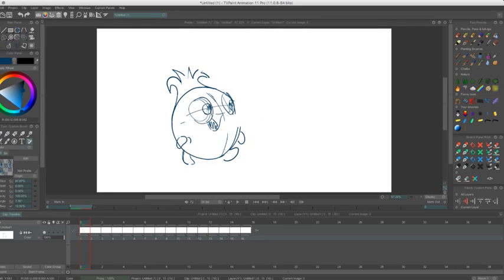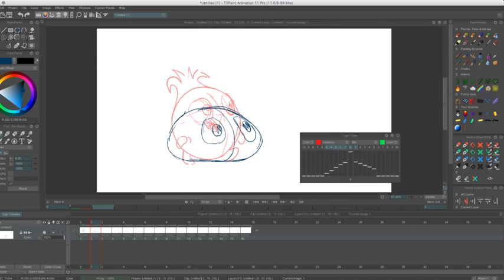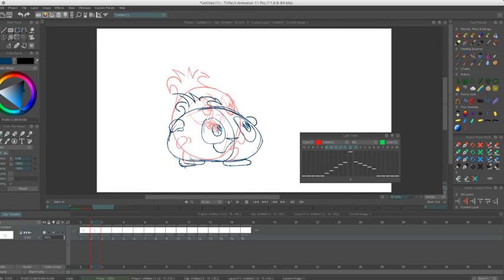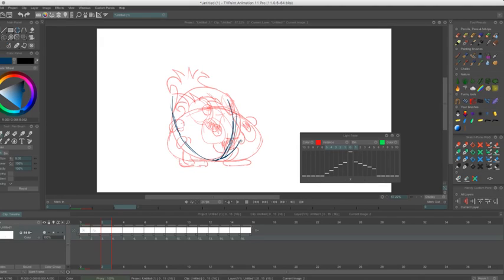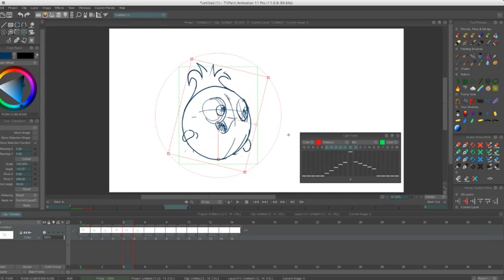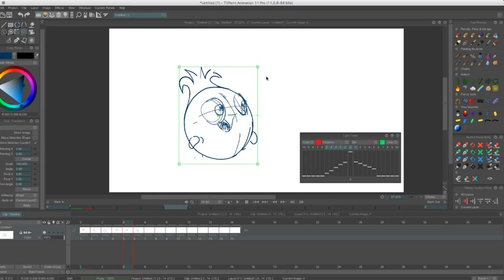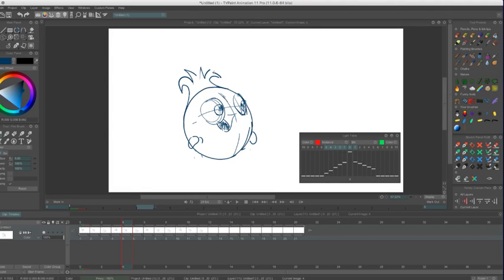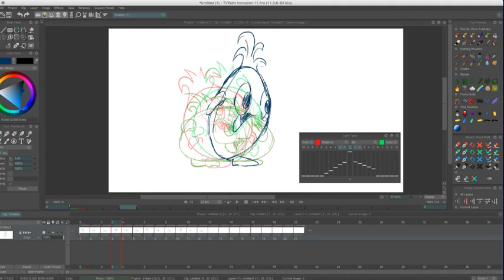Starting a walk in TVPaint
Exploring TVP.. Together